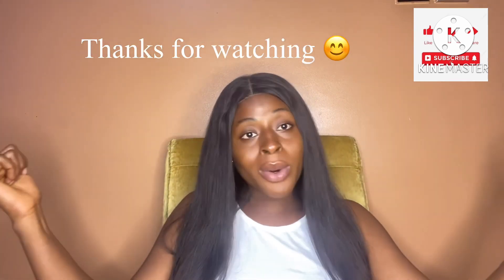How fake Roushun vitamin c serum almost ruined my face /oily skin routine / product review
Beware of fake products and always ensure you get your skincare products from a trusted supplier
Fake vitamin c serum caused acne, hyperpigmentation and textured skin for me

Watch the video to see the new products I incorporated on my skincare routine to help the breakout